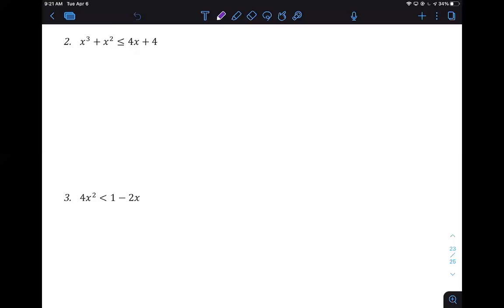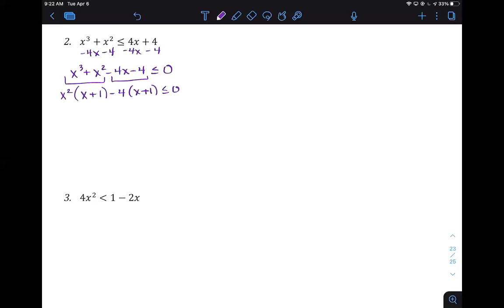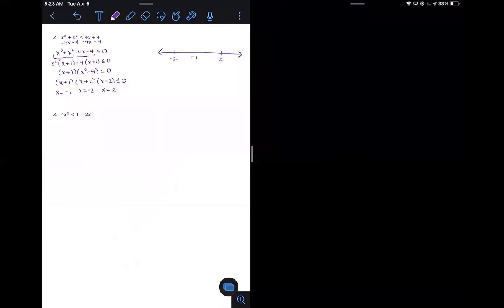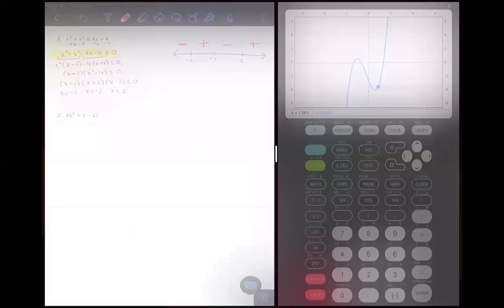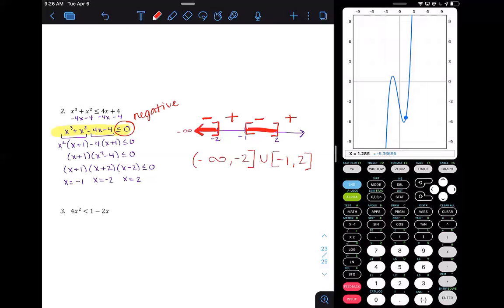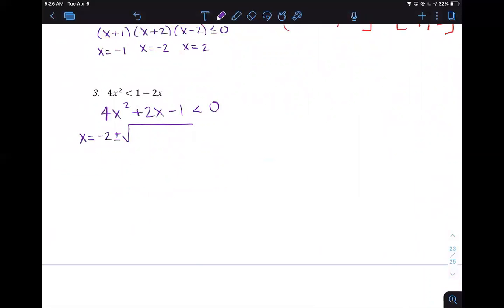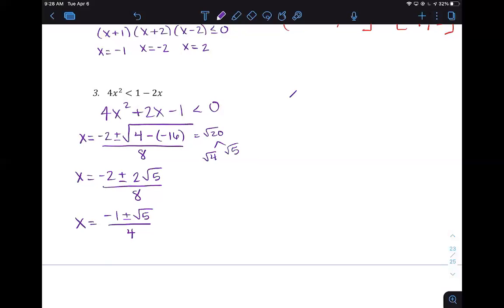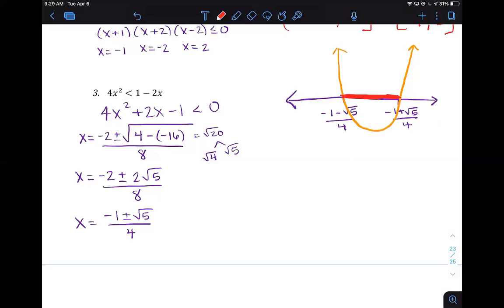3.6 Part 1 - In Class Examples